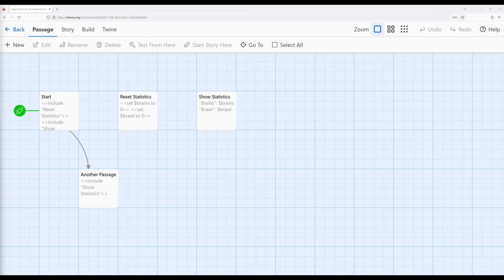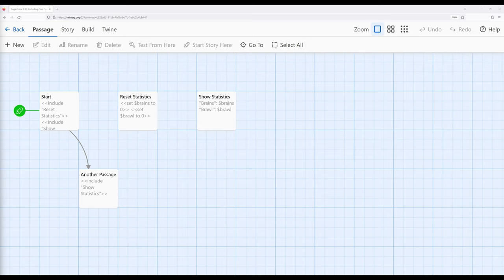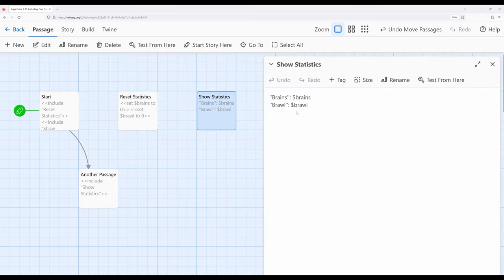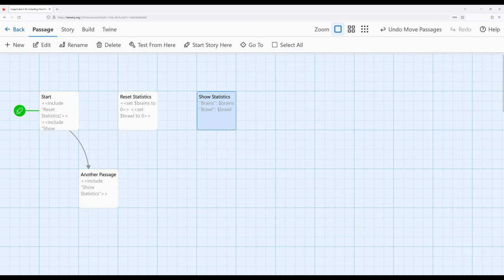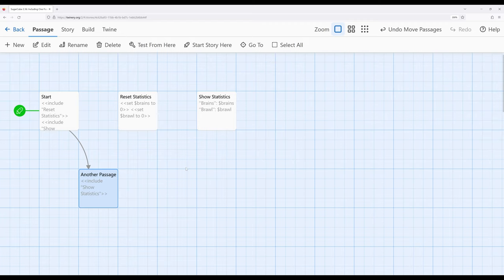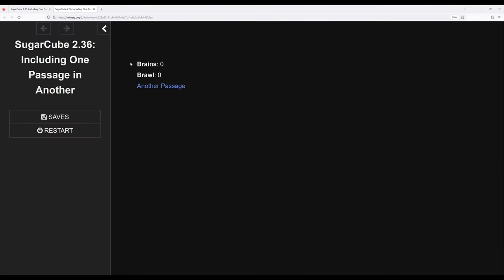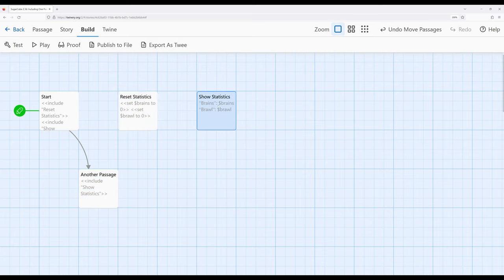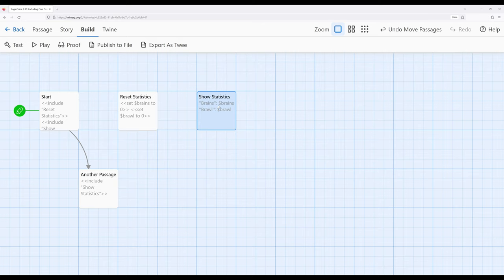Twine 2.6: SugarCube 2.36: Displaying: Including One Passage in Another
This video reviews how to use the include macro to begin to better organize stories in certain cases where content and macros repeat across passages and can be written once and used in multiple situations using the include macro.